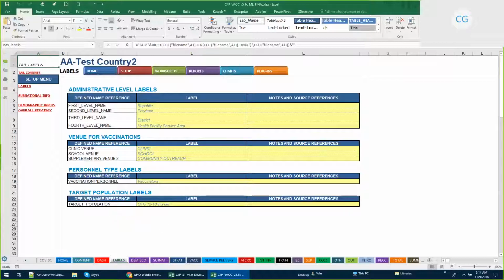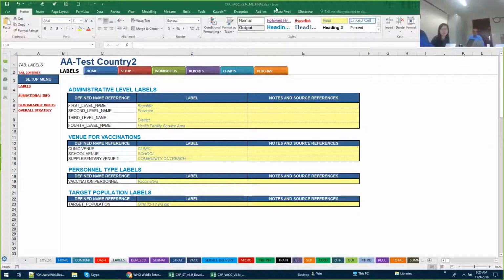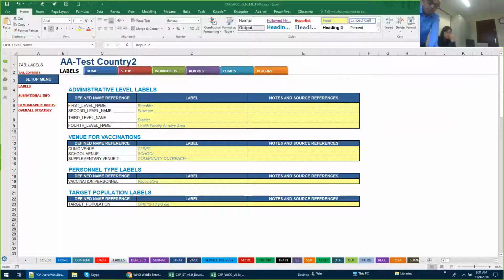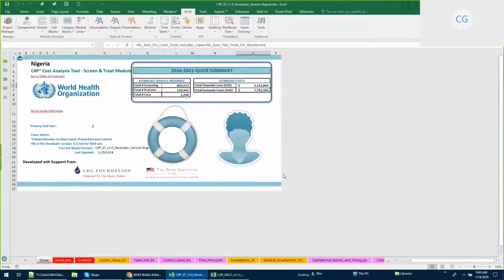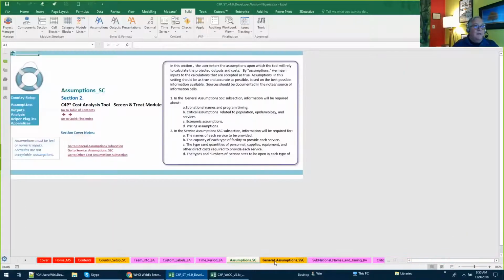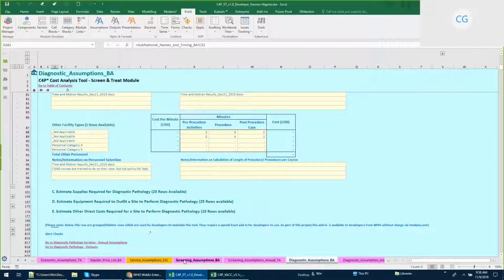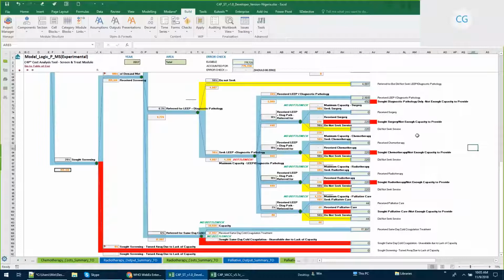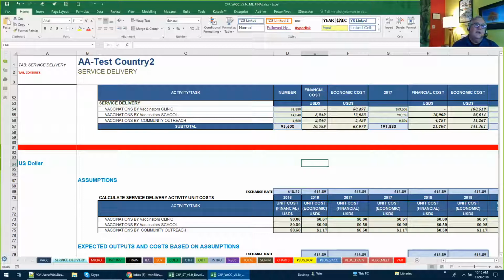C4P Training Session 1 20181109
Listening session.  What are your pain points?  What is your experience with models like this?